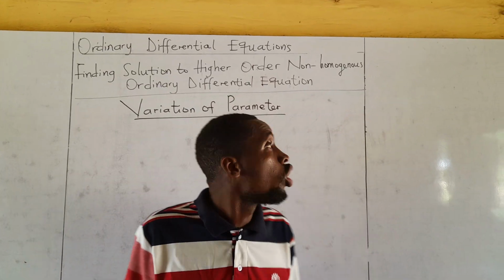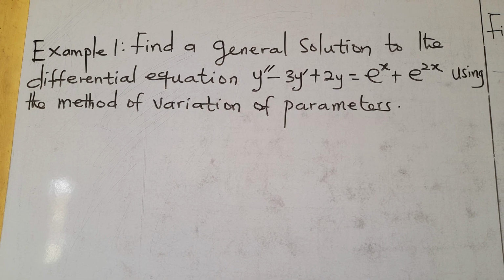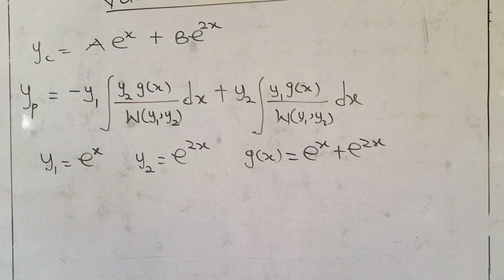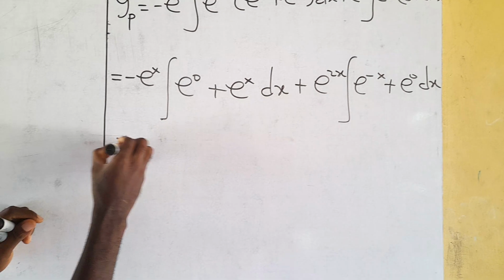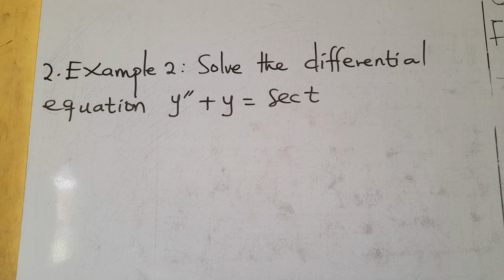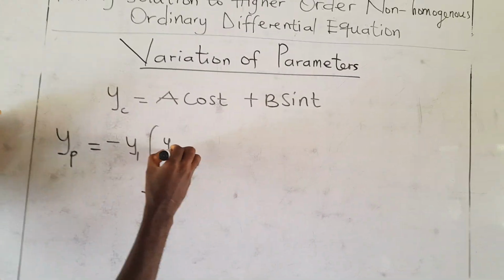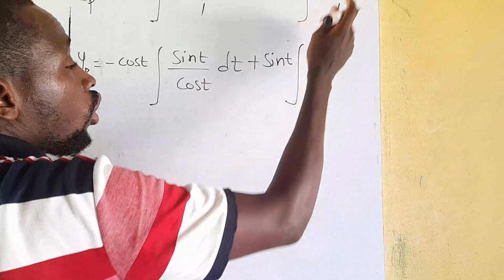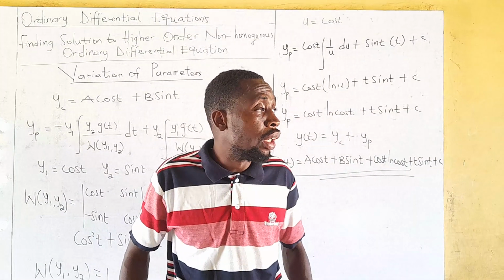Method of variation of parameters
Finding Solutions to non-homogenous Higher order ordinary Differential Equations Using the method of variation of parameters